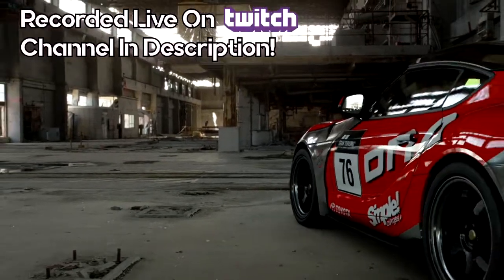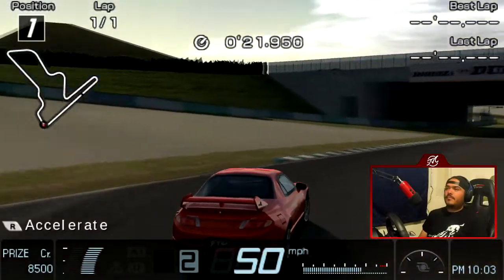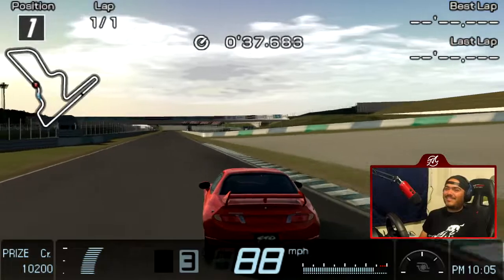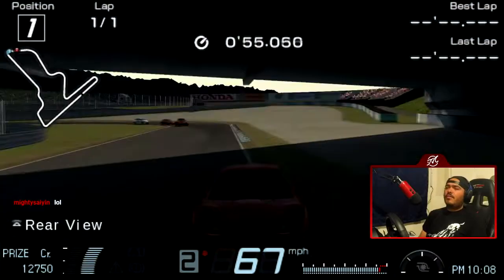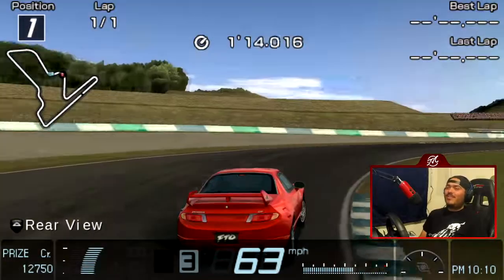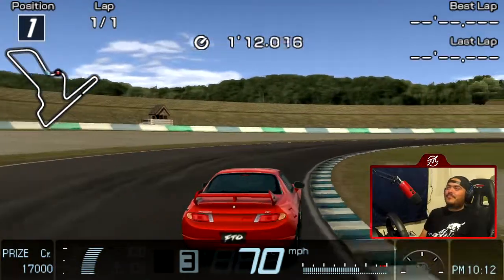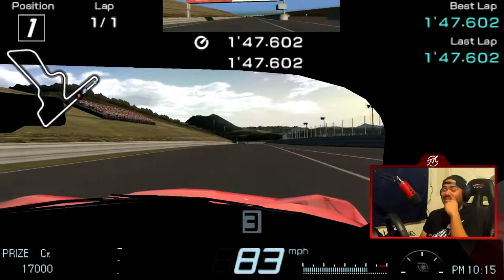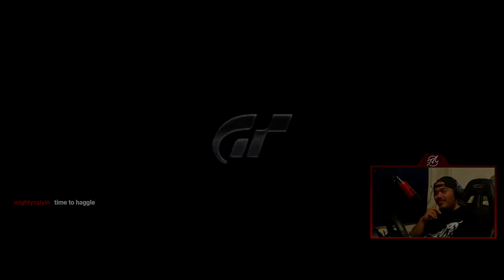Gran Turismo PSP | Twin Ring Motegi East | Let's Play Ep. 86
Welcome To Let's Play Gran Turismo PSP! This is Part 86/89 and we take a look at Twin Ring Motegi East in Single Player Mode!